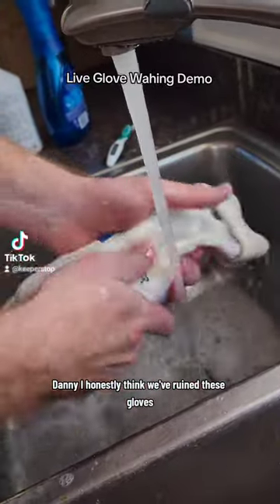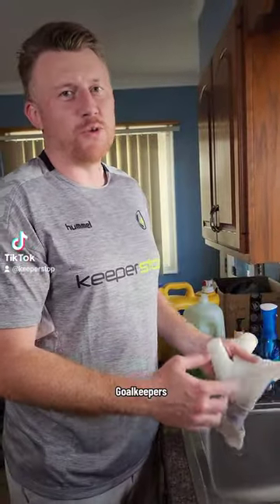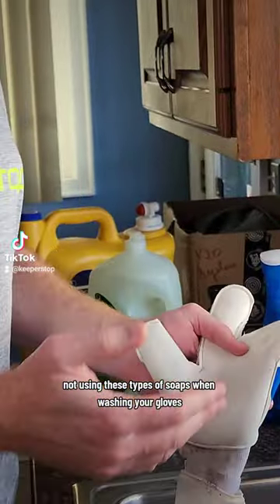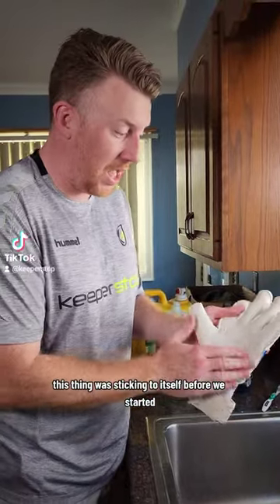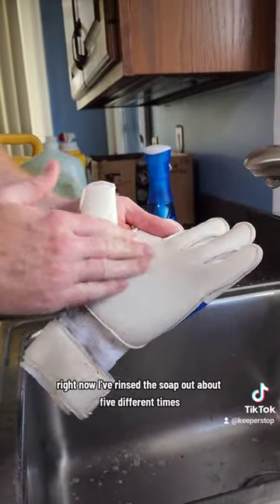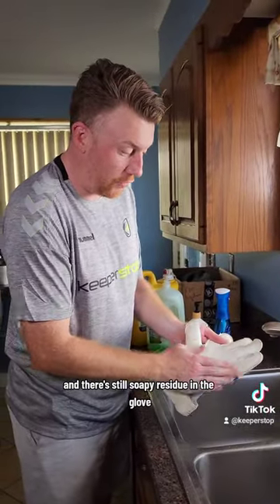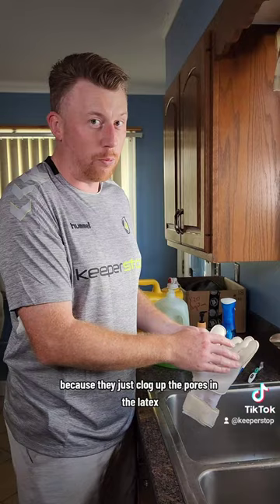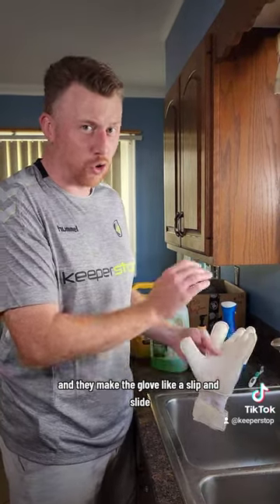Did we ruin these gloves? 😲😱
We tested this so you don't have to. These types of soap will ruin your gloves.
Try to use the correct products to make your gloves last longer. How do you usually wash your gloves?
Remember, you can get them at Keeperstop Dot Com.